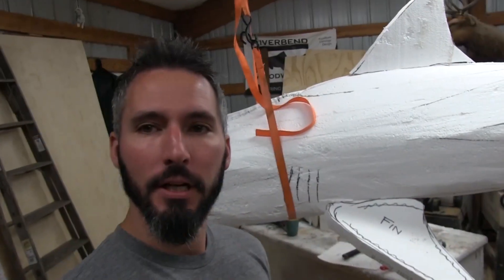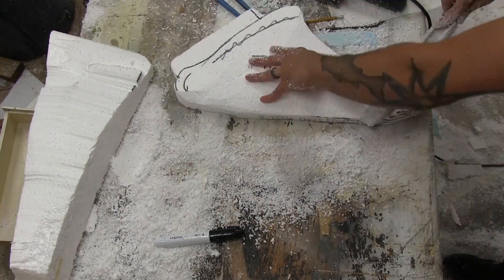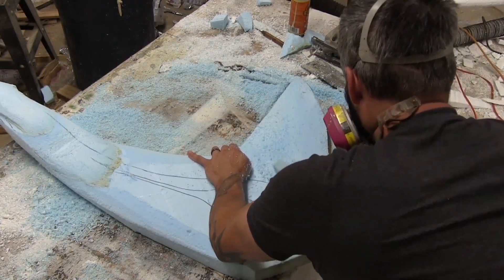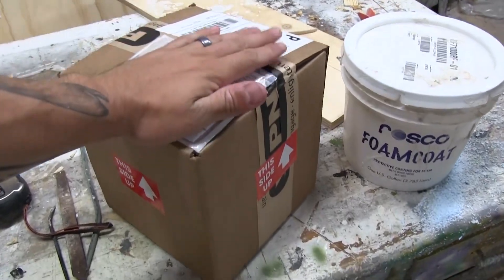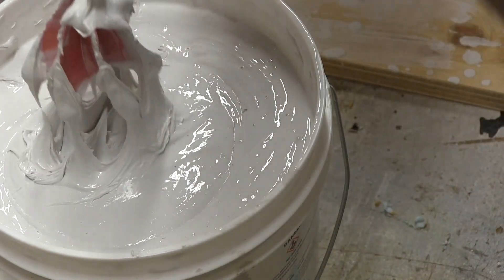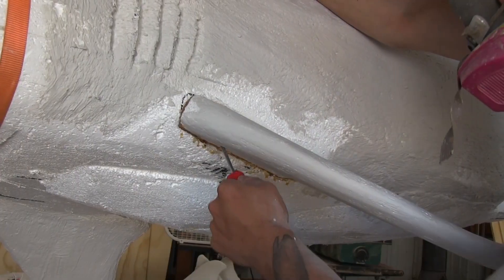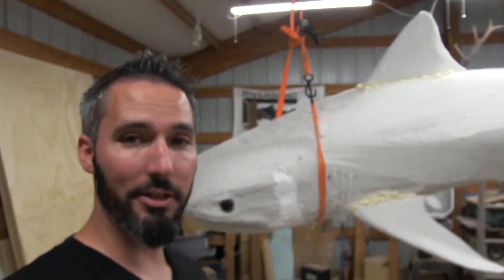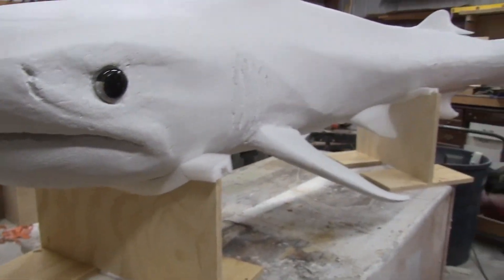TIGER SHARK foam carving - How-to Part 2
In this episode I'll walk you through the carving process, hardcoat, and making custom eyeballs for this life-size tiger shark. This foam carving is a volunteer projects for our local middle school science program geared to help engage kids in the natural world! It was a blast to make, so I hope you enjoy following along with this how-to build. Now, go out and build something crazy!

This shark is made from foam found at any local hardware store, and the materials used can be sourced very easily in the same place!